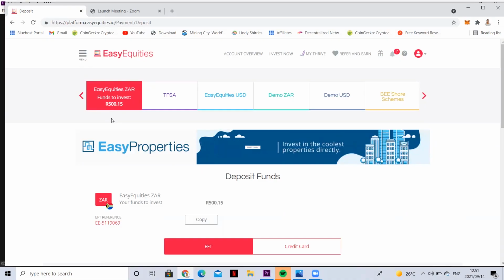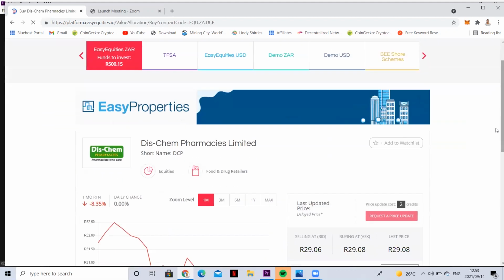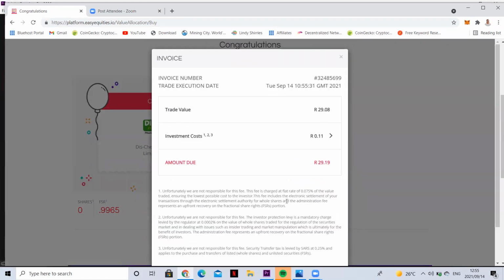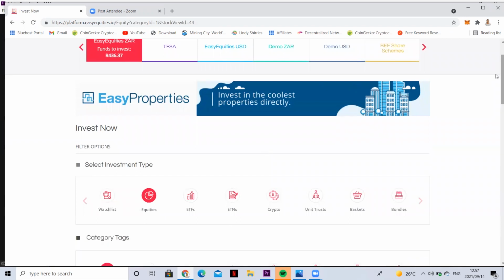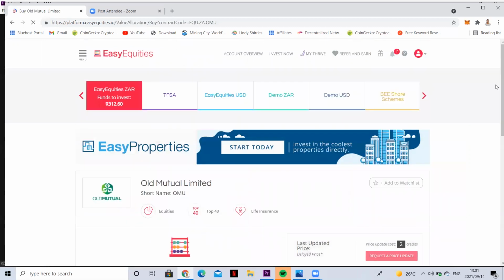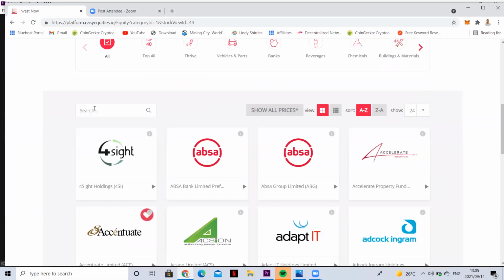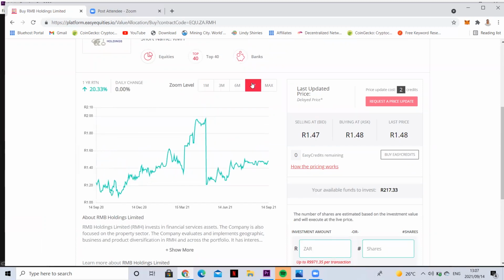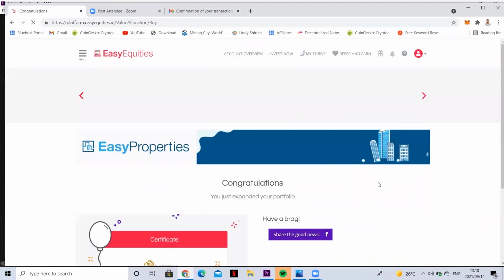I BOUGHT 10 SHARES R500 ($35 ) EASYEQUITIES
It is quite feasible to buy a 1 share and be a shareholder. Capital appreciation is the increase in the share price itself. If you sell a share to someone for $10, and the stock is later worth $11, the shareholder has made $1.

BUY TRAFFIC
⚙🔧#1 UDIMI:

BUSINESS TOOLS
⚙🔧#1 TUBEBUDDY YouTube Optimization Tool: